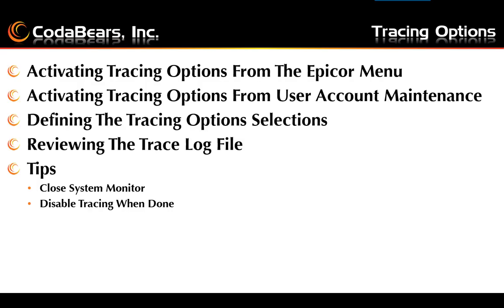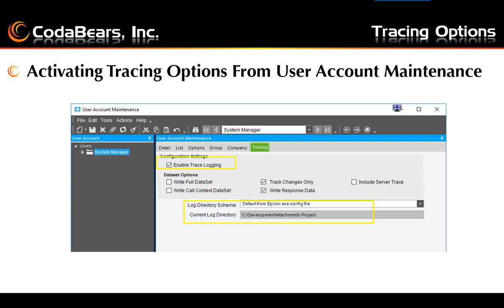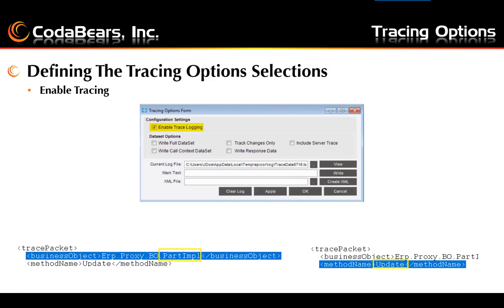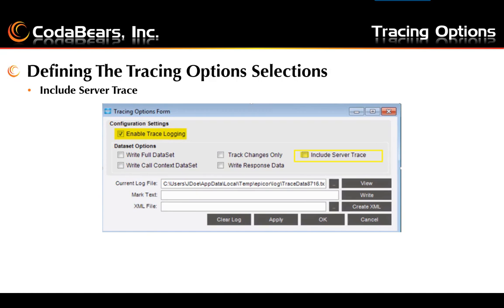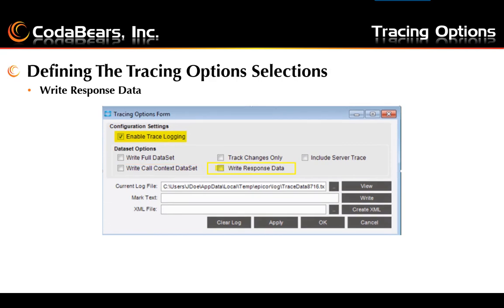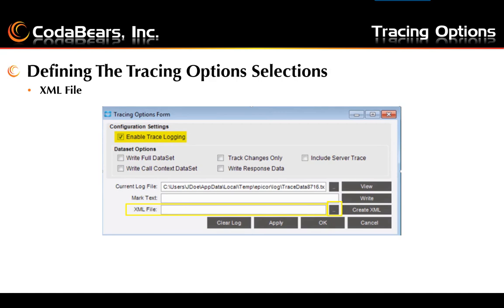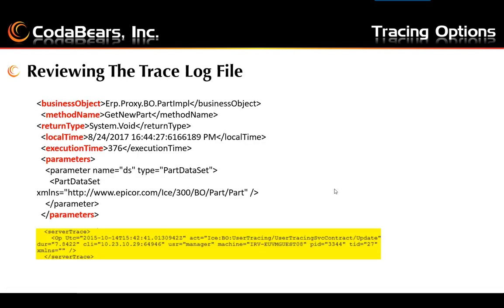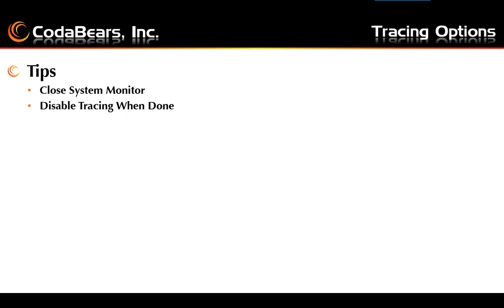Tracing Options for Epicor 10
We'll show you how to use tracing within Epicor ERP 10.